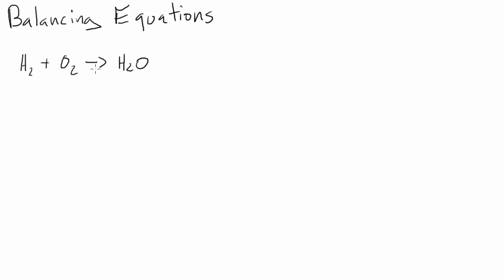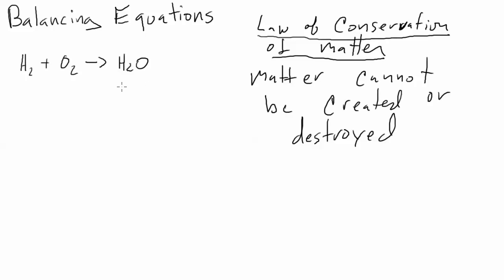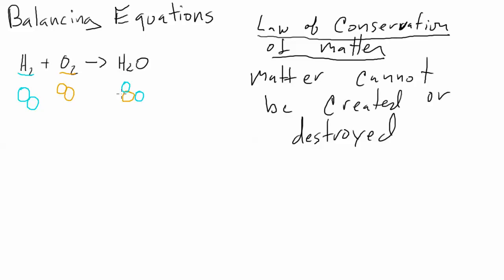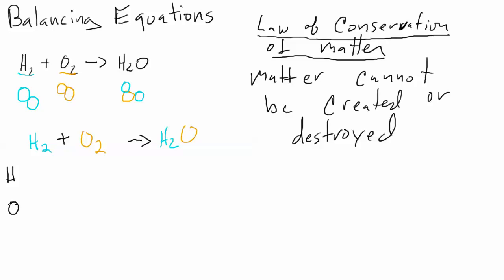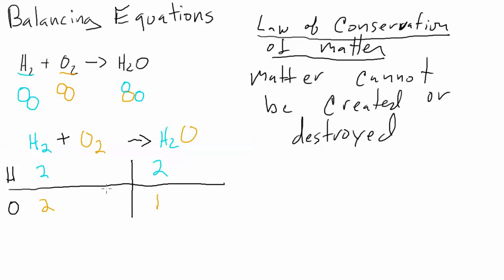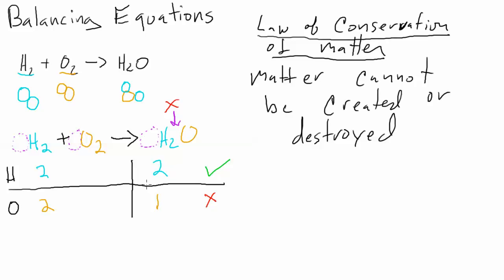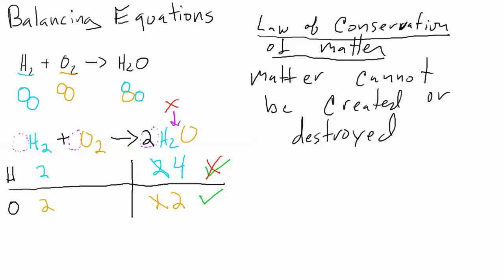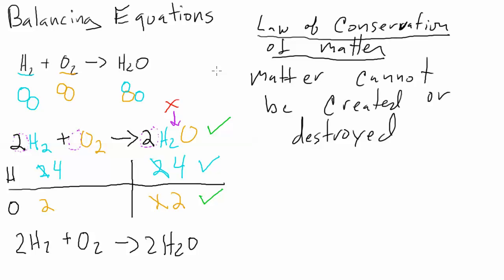Balancing Equations pt1